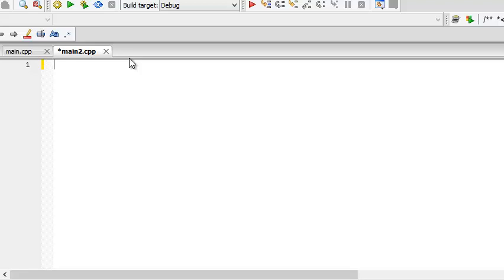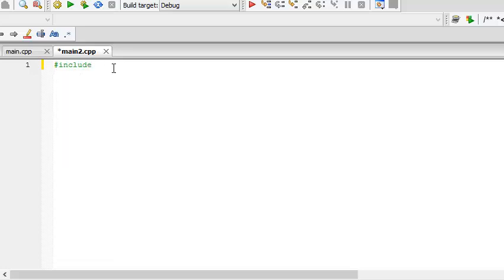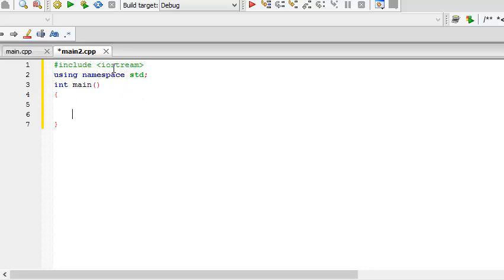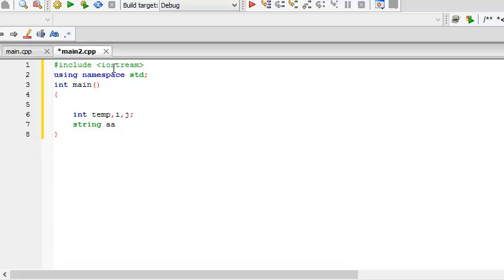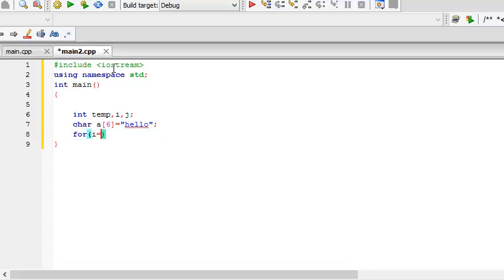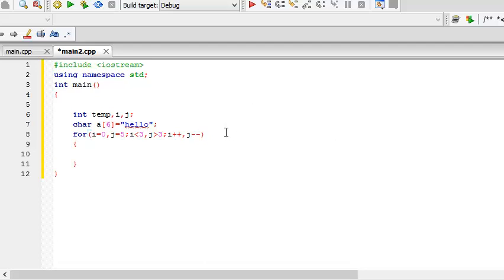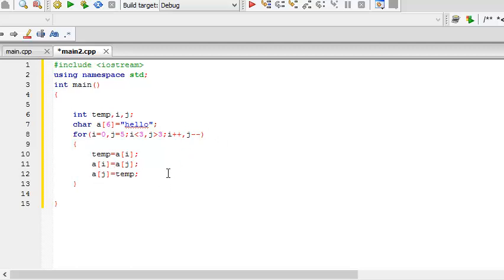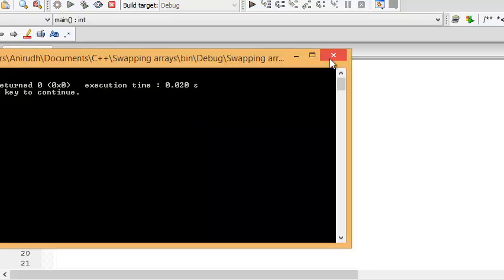How to Swap elements in a string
This Video will show you how to swap individual characters in a string.